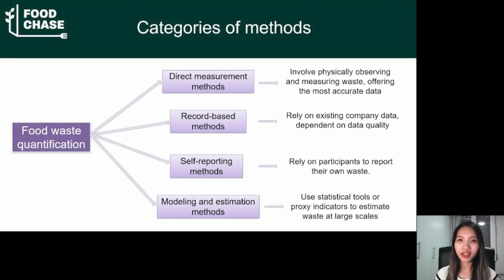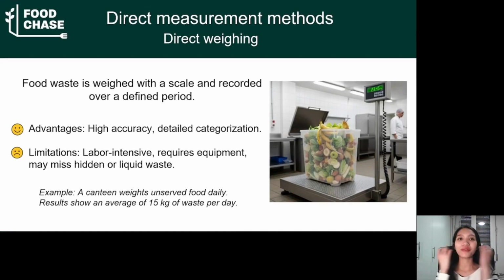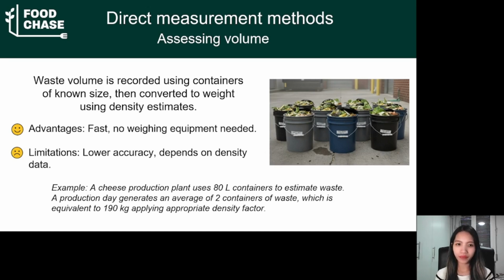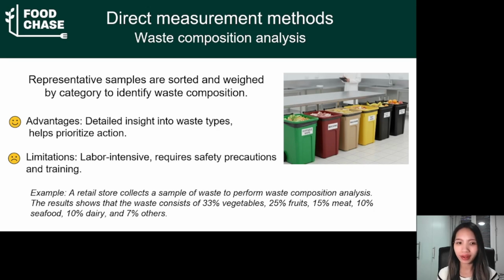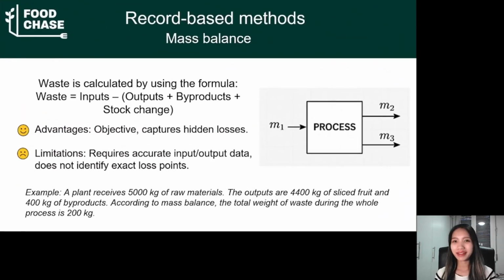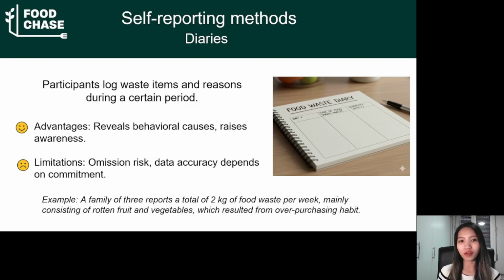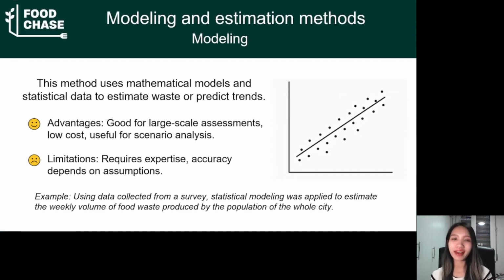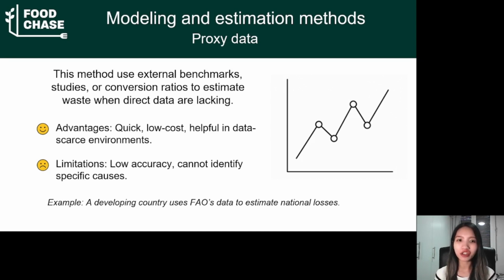Food Waste Identification, Quantification and Measurement v3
This study unit provides learners with the essential knowledge and tools to identify, measure, and analyze food waste across the food system, covering key concepts, data collection methods, and measurement techniques for assessing waste sources and volumes.